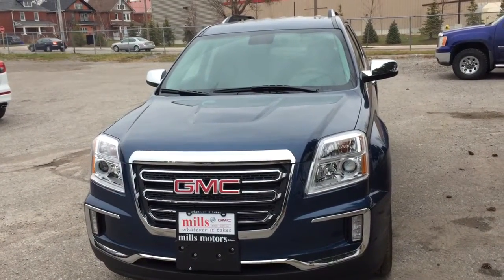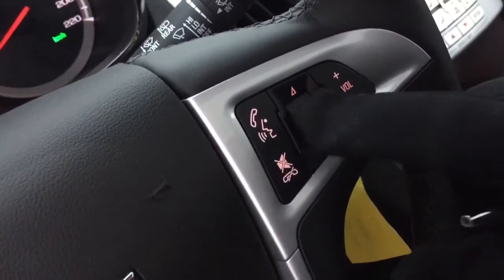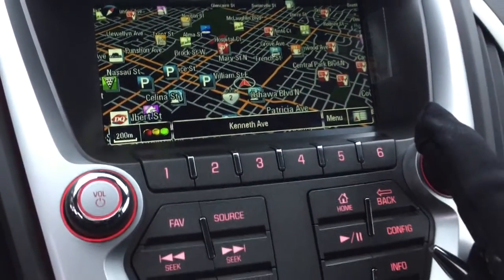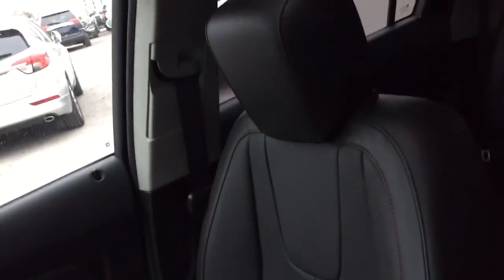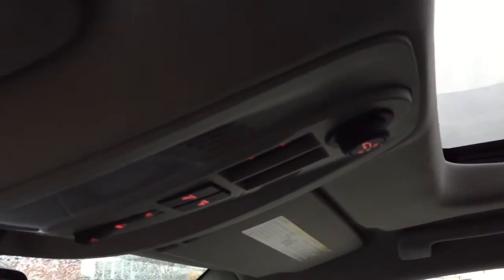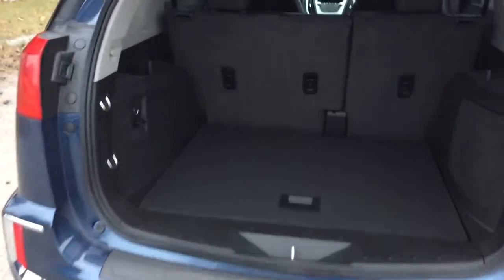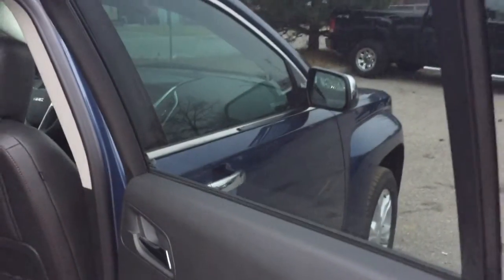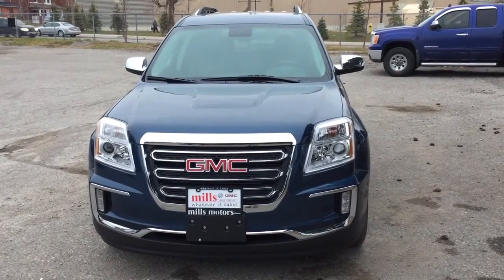2017 GMC Terrain AWD SLT Sunroof Leather Seats Blue Oshawa ON Stock #170442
This is a 2017 GMC Terrain AWD 4dr SLT with 6-Speed A/T transmission Slate Blue Metallic color and Jet Black interior color.  This video is recorded and uploaded by cDemo Mobile Inspector.

240 Bond Street East
Oshawa Ontario
L1H 7L3